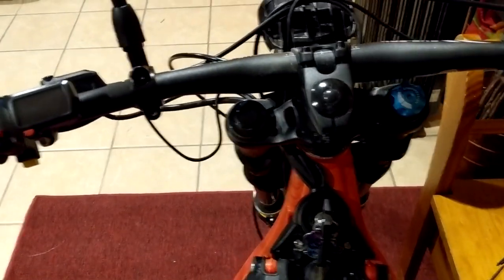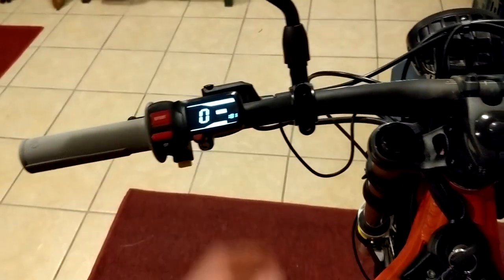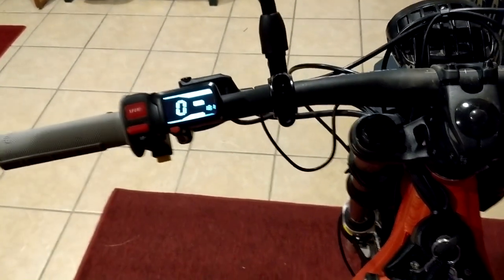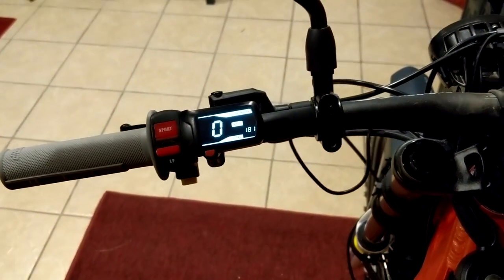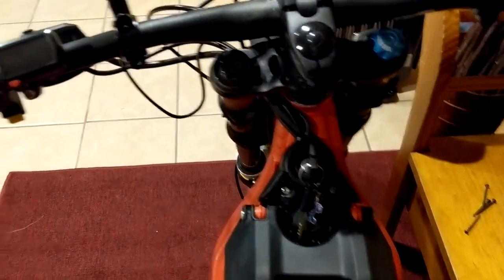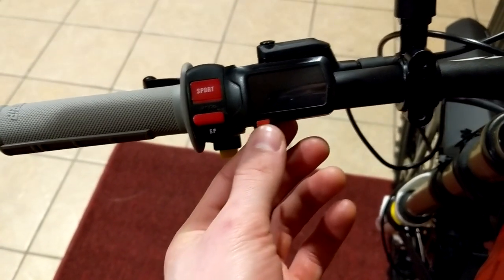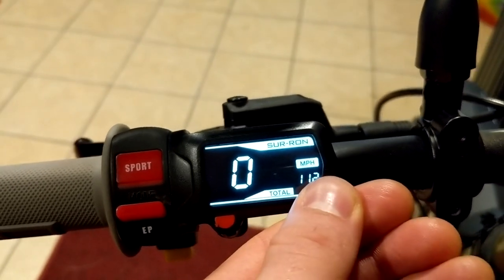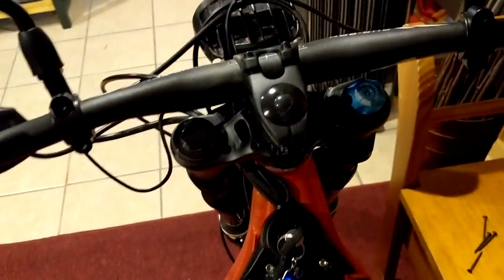Speedometer Change From (km/h) To (MPH) On The Sur-ron X